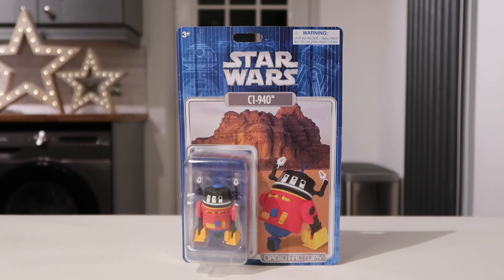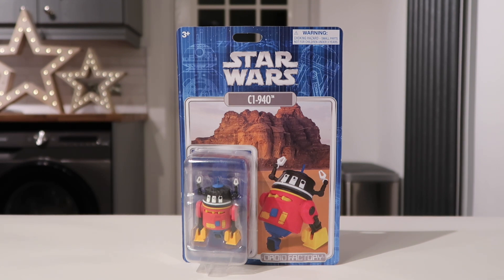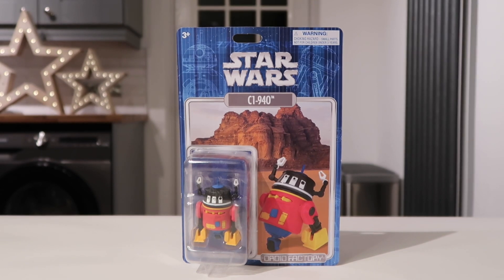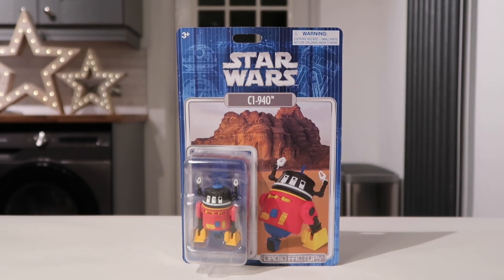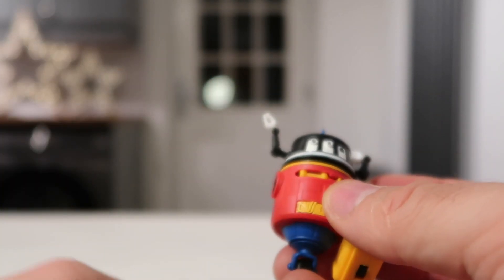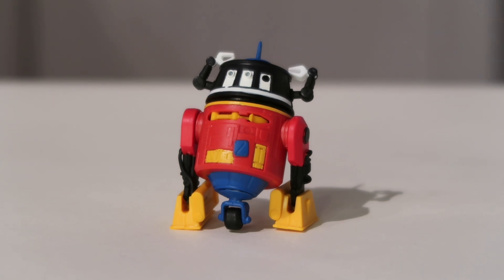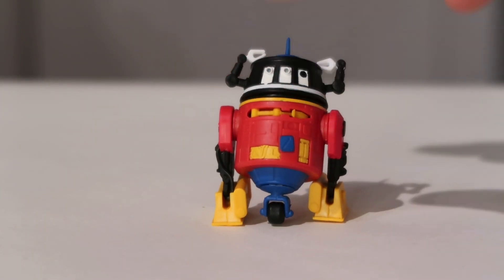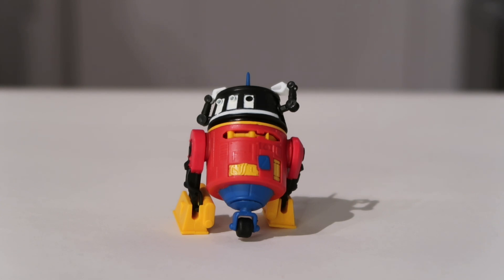STAR WARS DROID FACTORY: Disney Store Exclusive - C1-940 Astromech Droid - UNBOXING AND REVIEW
Only £12.99.

It’s a really good looking droid.😉

Based on Mickey Mouse from the 1940’s.😂

Let your eyes be your guide.

Nice one.😉